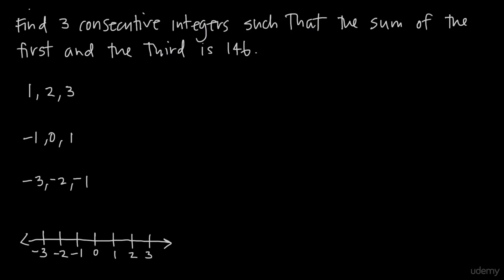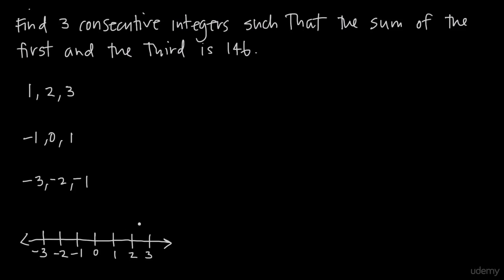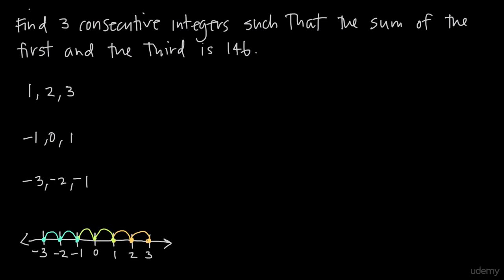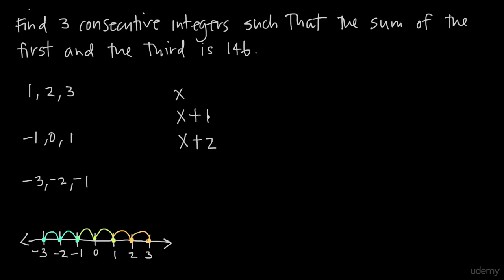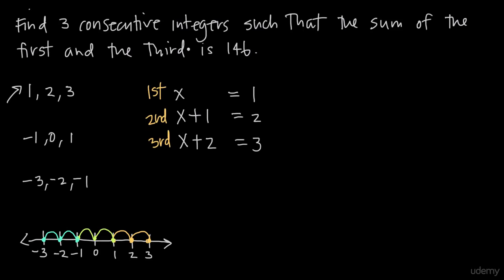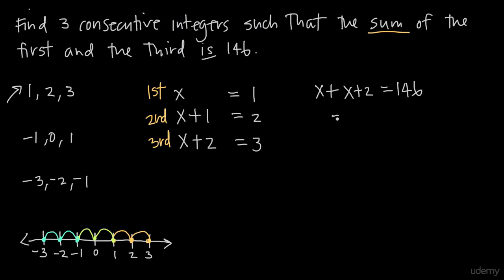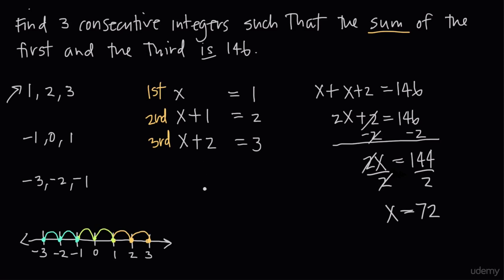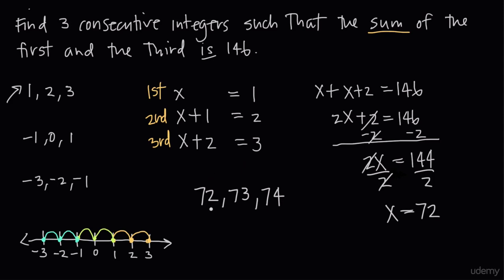13 Consecutive integers